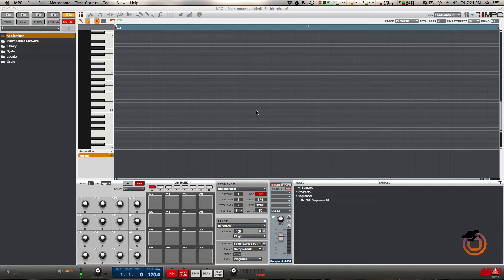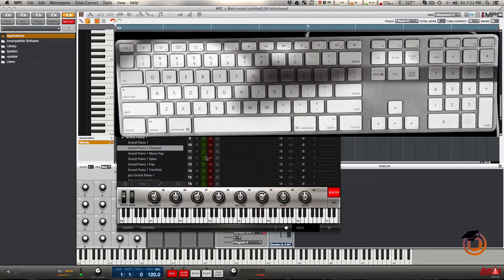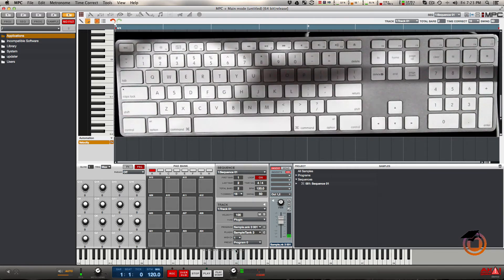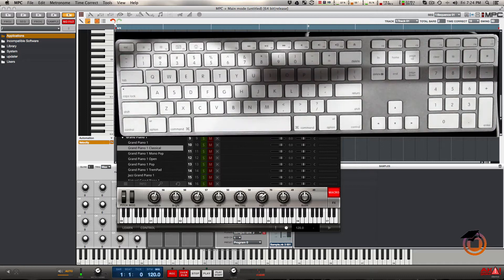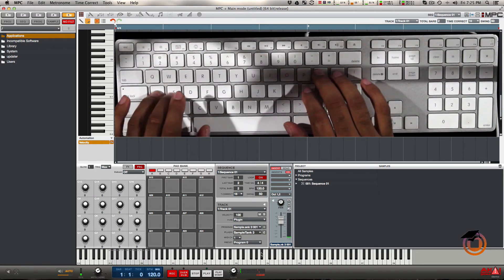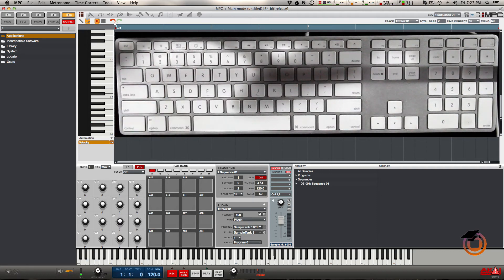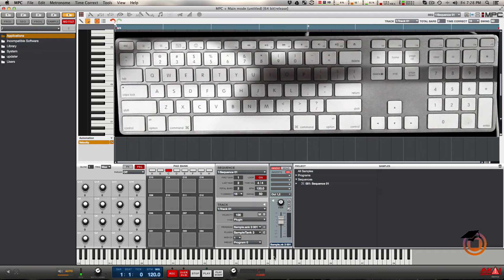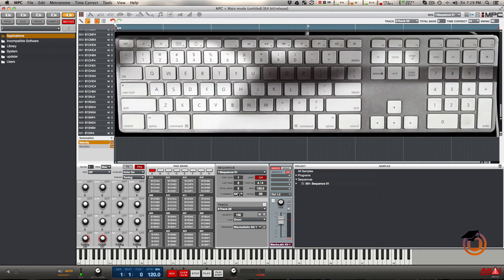MPC Renaissance Midi/Pad Keys Tutorial: Making beats in MPC Software with Computer Keyboard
In this MPC Renaissance tutorial DJ Hellfire shows how to make a beat using only his computer keyboard in the new 1.7.1 MPC software update. You have an option of playing midi keyboard or drum pads. For more exclusive MPC, Maschine and Ableton tutorials join us at Maschinemasters.com